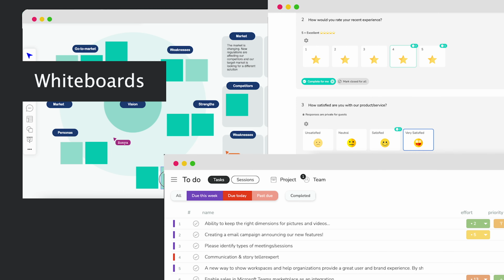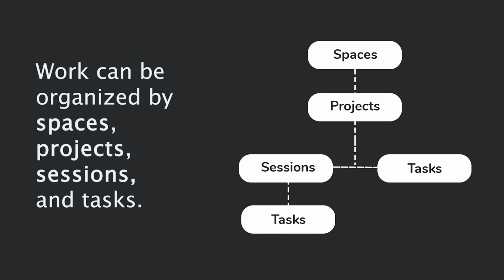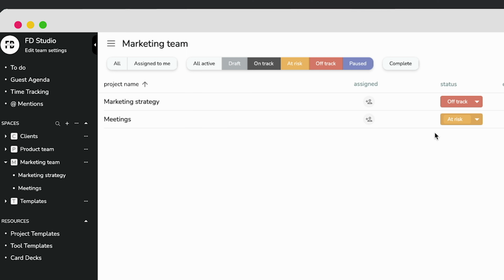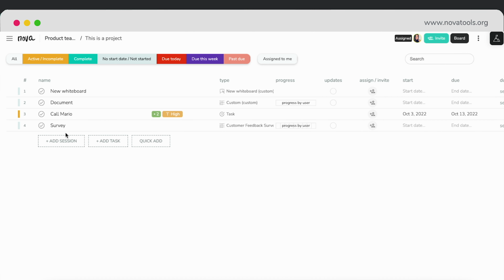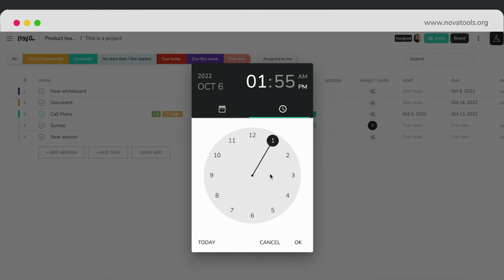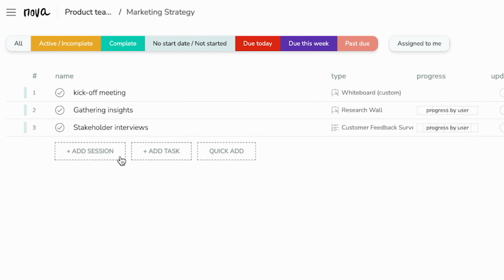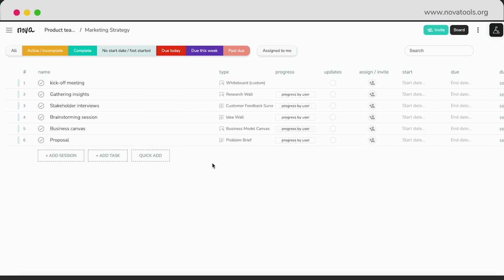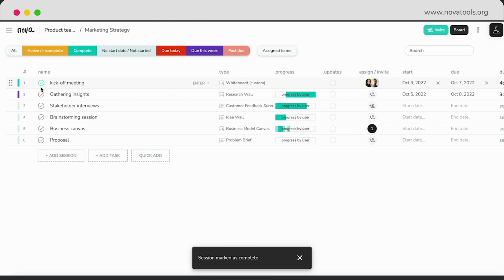Welcome to Nova | Introduction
Hello there!

My name is Tristan, I’m here to welcome you to Nova. A collaboration and productivity platform unlike any other on the market today. Nova not only includes all the tools you need for collaboration such as, whiteboards, questionnaires, training sessions, tasks, and documents, but most importantly also allows you to organize work by goals, people and deadlines.

If you’ve ever used other collaboration tools and digital whiteboards like Miro or Mural, you’ll find there should be a very small learning curve to start using Nova today. What’s of most interest is how you’ll be able to take this knowledge and start to slowly unlock other features within Nova that are designed to help you save time, manage multiple stakeholders and track progress automatically.

So let me give you a quick walkthrough.

At Nova, Work can be organized by spaces, projects, and sessions. Check out the menu on the left side of your screen. Here you’ll find the spaces you’re a part of - typically organized by client, team or other group based structure. Inside each of these spaces you’ll be able to create and organize your individual projects. Projects can be used for multiple purposes. From organizing meetings, managing a new product initiative, developing a new business strategy, or even a new client.

When you open a project, you can start by adding things like whiteboards, documents,  tasks or other things like feedback sessions  or surveys or you can choose an existing tool or template. Just like this! These individual tasks or actions are known as sessions and are used to organize the work needed to complete a project.

You can keep this simple and organize your projects similar to how you organize your folders, but if you want to leverage our intelligent technology and processes to work faster, manage collaboration, track progress and so on  then I suggest following some of these tricks:

Any project, product, strategy or even client work has an objective, often a due date and a plan with a few steps and milestones to get there.

Write that plan down. Maybe you start with a kick-off meeting,gathering insight  a synch or synchronous stakeholder interview a brainstorming session  filling out a business canvas and maybe a proposal.

Creating that plan is as easy as creating a list on your computer, but instead of having it on paper, you can now include details, steps, and information critical to ensure you, your team or client can get things done and make decisions. All while keeping the information, decisions, and ideation in a single place avoiding messy folders.

Deadlines are essential to proper project management, and as such each milestone has the ability to add deadlines. Easily add start and due dates to that brainstorming session, business canvas or even to the doc where your team or client needs to write a proposal.

Now, once you’ve assigned team members to their milestones or tasks, they’ll have a clear picture of what they’re responsible for, and when it's due.

As things get done and team members and clients participate you can track progress, how knowledge is being shared and how decisions are being made in real-time.

Go to your to-do list and keep your work organized without having to use multiple platforms or trying to remember where things are.

These are just a few of the things you can do to work together effectively and scale, as always follow us for additional tips and tricks.

Thank you for choosing Nova.

COMPANY:
Nova from Nova Labs